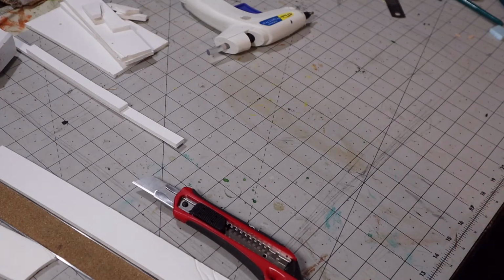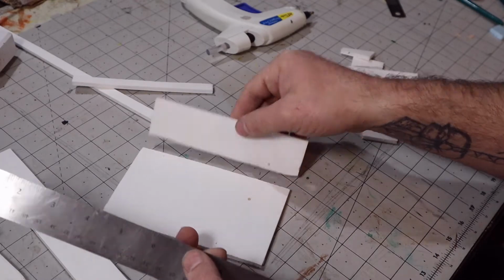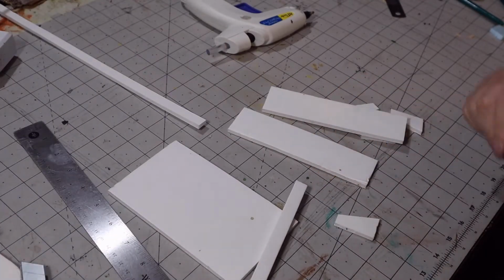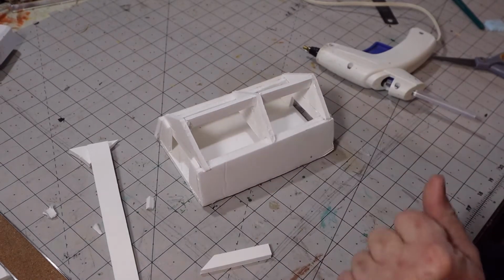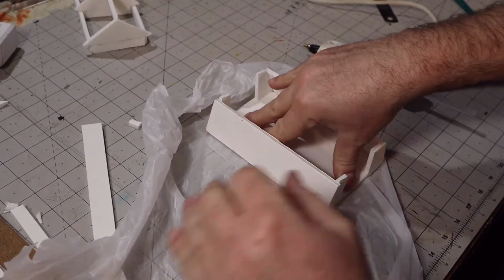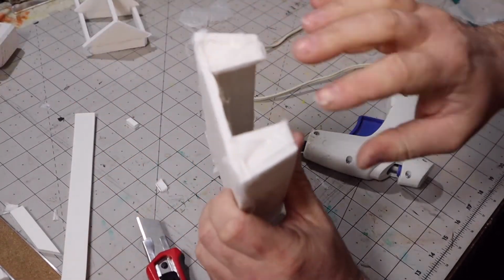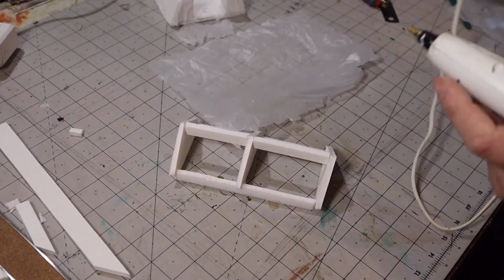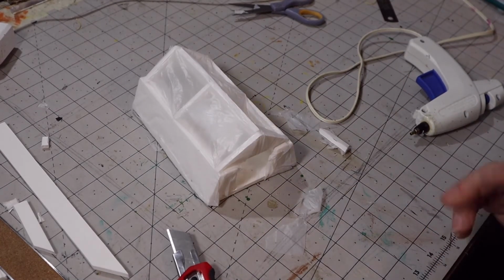a diy scratch build medical relief tents for modern survival tabletop games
how to quickly make relief tents